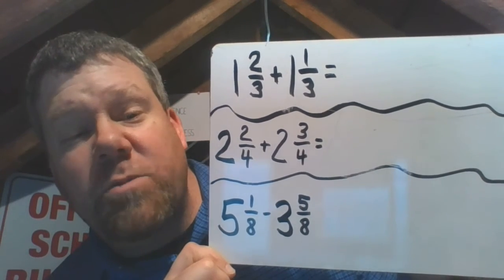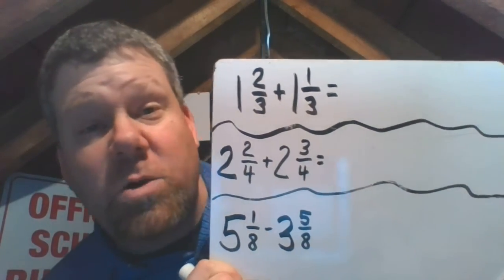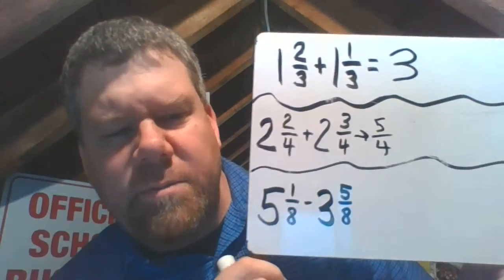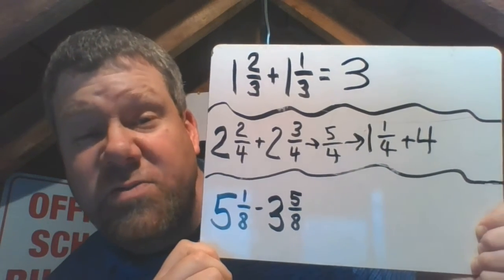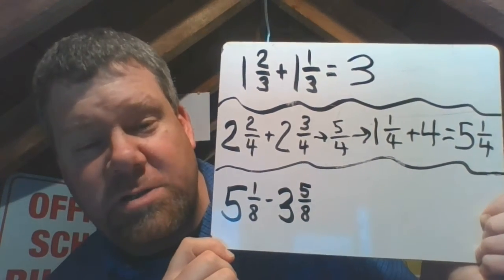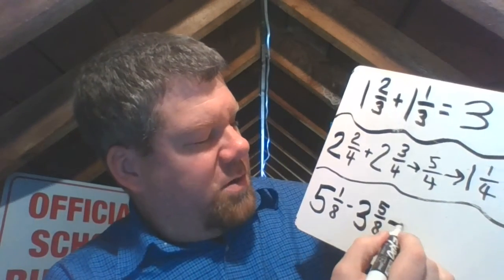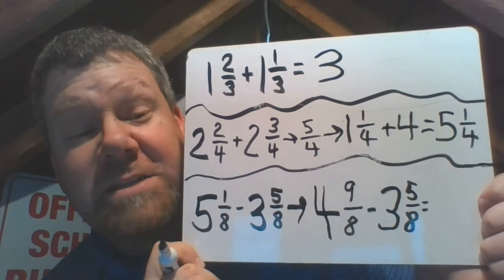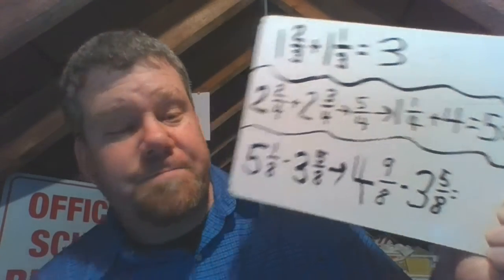Envisions Math Lesson 10.2